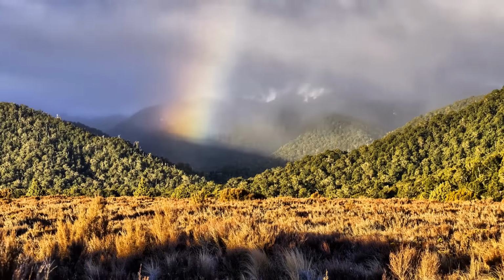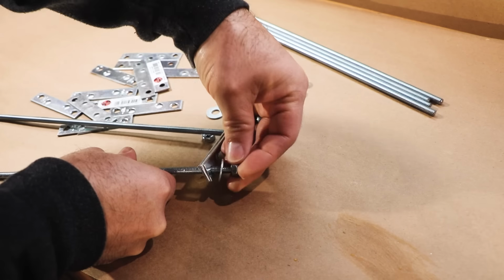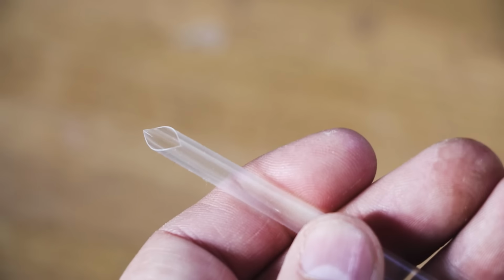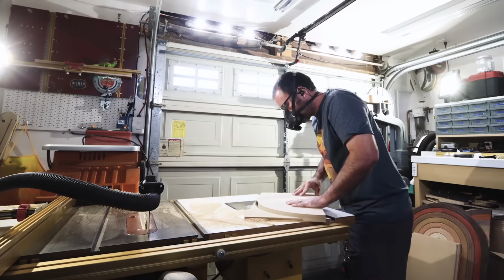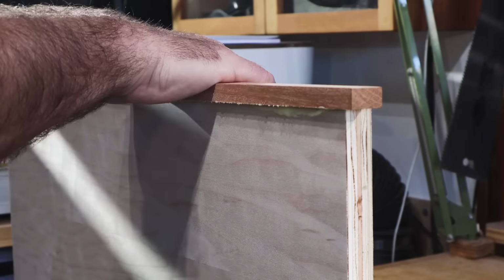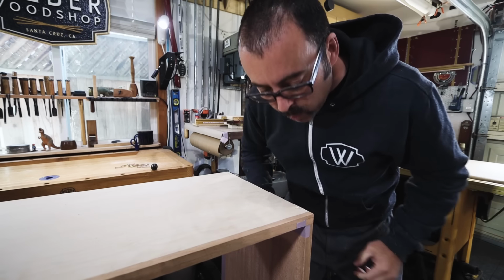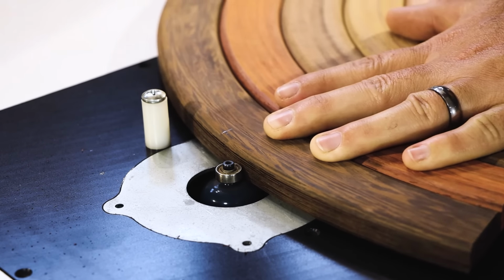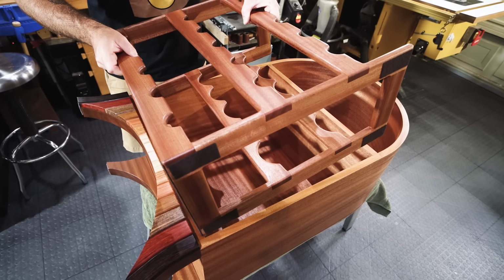Building the Rainbow Cabinet with only NATURAL wood colors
By the way, I forgot to mention I made TWO of these. One to keep, and the there one to sell. The "Rainbow Cabinet" is available for sale on my

I also have links to ALL of my favorite tools on my website.

Use this link to get up to $500 off a Glowforge

Here is a link to that spiral flush trim bit I was using

**This video is intended to be watched with HEADPHONES. I put a lot of time and thought into sound design.**

I added a new dinosaur to the shop! Did you catch it?

I've been doing this for a while and I know what I'm doing but even I'm not invincible. I take a lot of safety precautions based on my level of experience and not all of them are shown on camera. Don't do anything you aren't comfortable with. If it makes you nervous you're probably doing it wrong. Don't do anything stupid. Reapply sunscreen often and floss before bed. Is anyone actually still reading this?